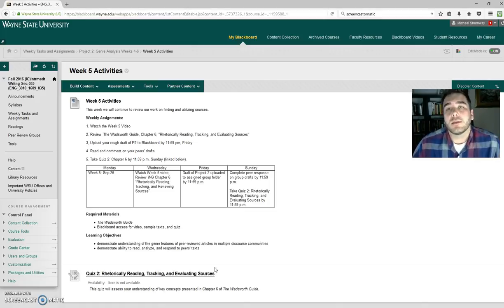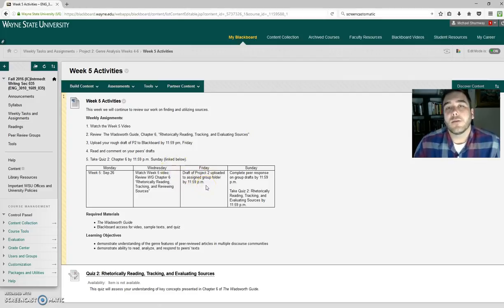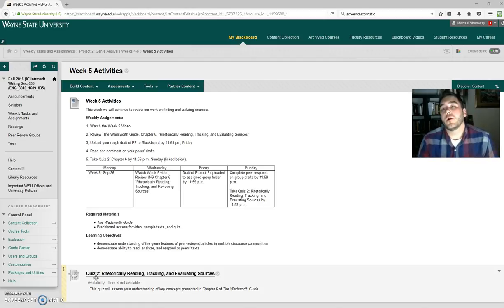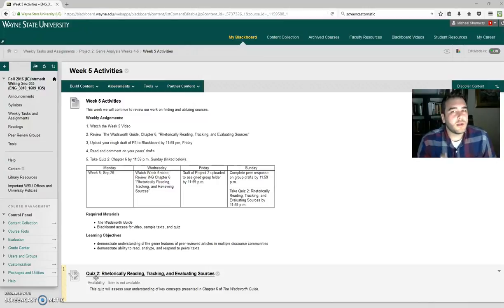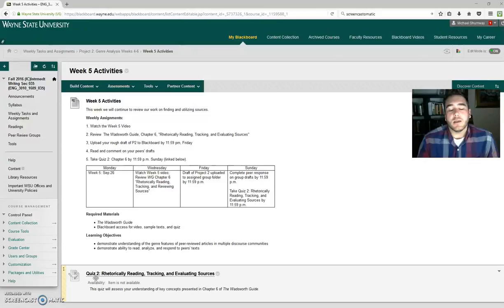Fall 2016 Week 5 video